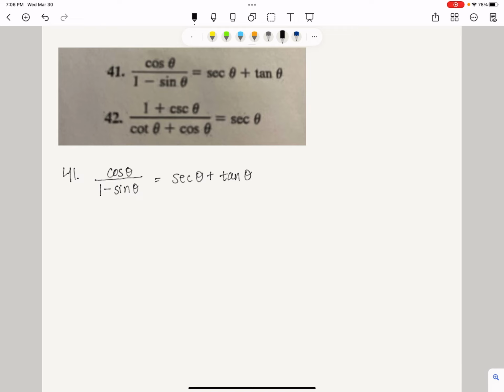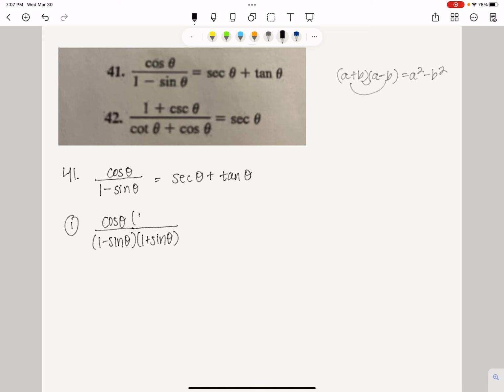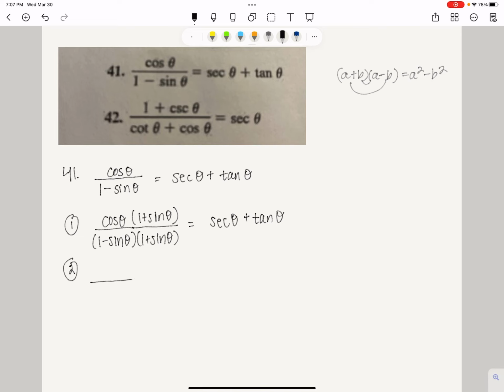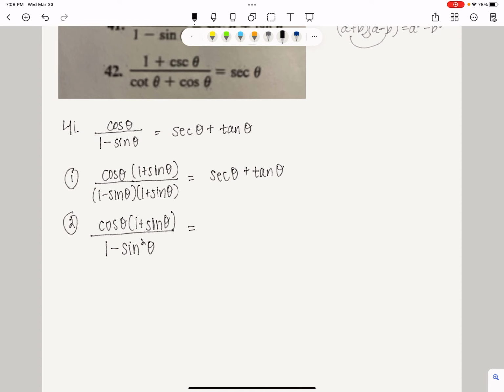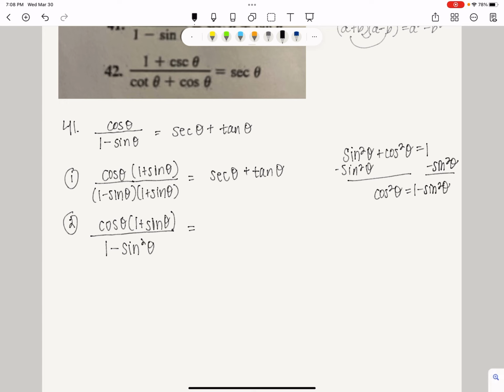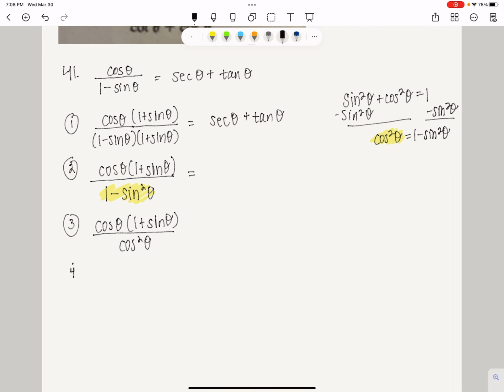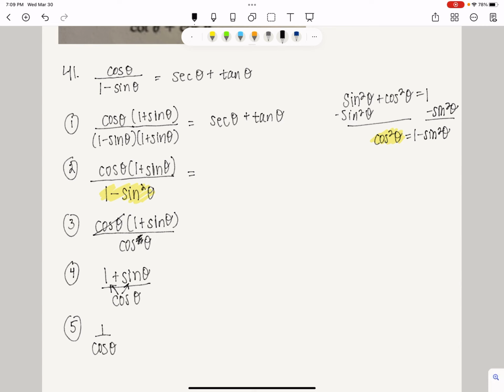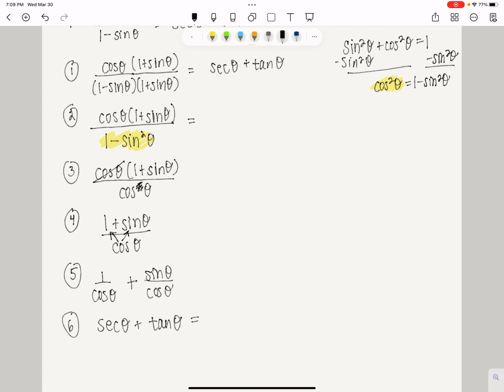Precalc Verify Trig Identities #41